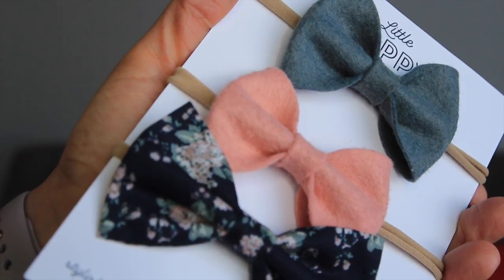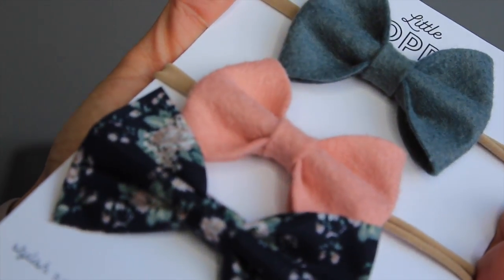LITTLE POPPY CO. GIVEAWAY!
Today I am sharing with you one of my favorite headband/bow brands for my baby girl Molly! If you want to enter the giveaway head on over to my instagram! Username: MeeshPearson